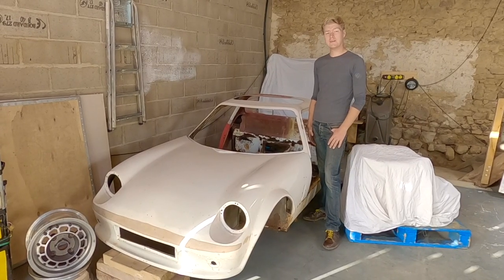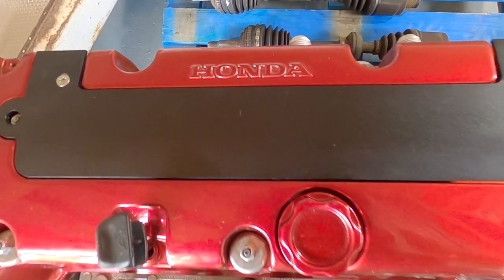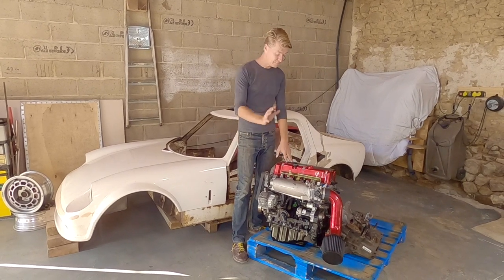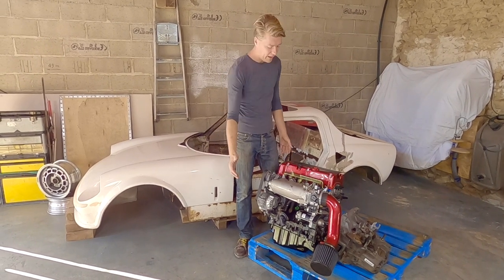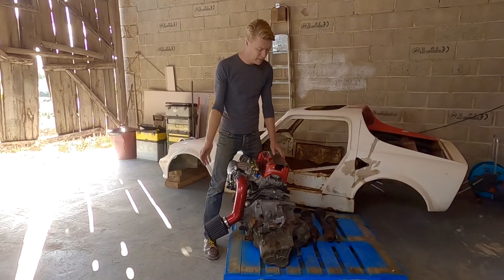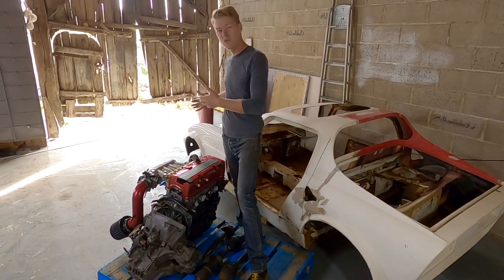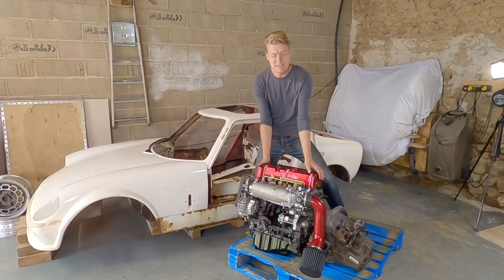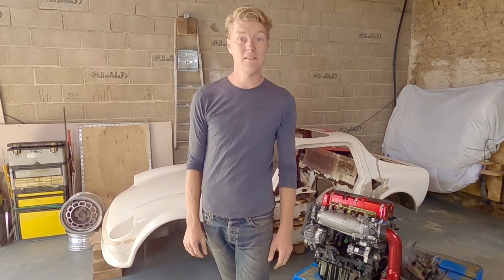Engine Reveal | Project Mosquito Honda Type R Mini Supercar (Ep8)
In this weeks video I bought an engine for my project car, its too powerful and too big but I couldn't help my self

Music. True Messiah - DJ Freedem Youtube creator library

TOOLS & GEAR

-JSP Force 8 Half Mask Respirator fitted

-Autosol GV0402 Metal Polish, 750 ml
-Autosol 75ml Metal Polish
I

-DREMEL MULTI
-DREMEL Metal Cutting Wheel 12-pack

-HiKOKI G12STX/G23ST twin pack grinders Angle

-MAKITA combi drill DHP482
-MAKITA set of DDF482 ,drill driver & impact driver
-MAKITA DML805 LED work light

-Stanley Aluminium Try Square 400MM
-Stanley 0-22-442 Round File , 150 mm
-Stanley 0-22-455 Half Round File , 150 mm
-STANLEY Screwdriver set

-DURO Level Ruler Bubble

-Facom 006103 penetrating oil - lubricant 300 ml
-Bollé Anti-Scratch Safety glasses

GEAR;

-RODE Wireless GO - Compact Wireless Microphone System
-RØDE Lavalier GO Professional-grade wearable microphone